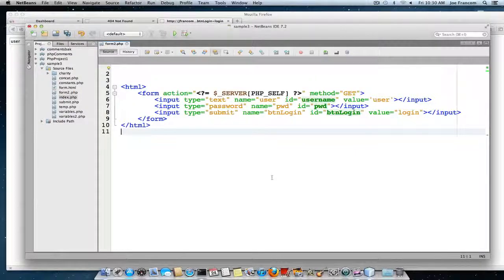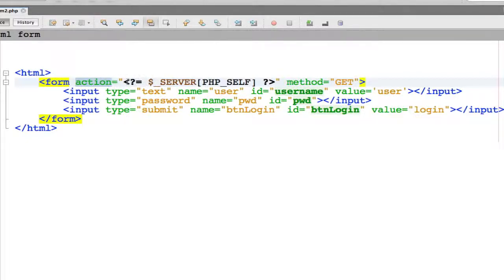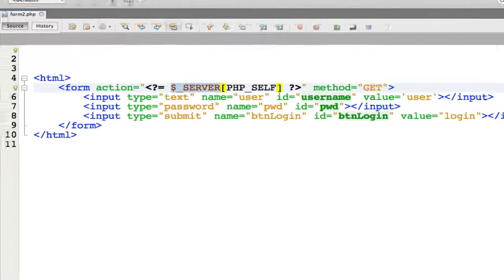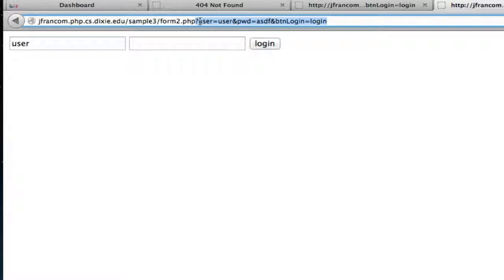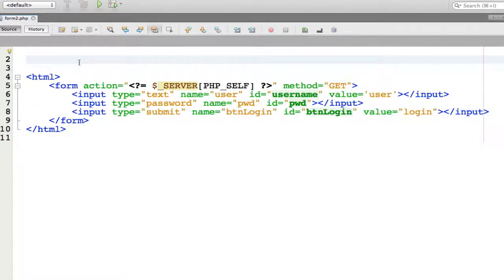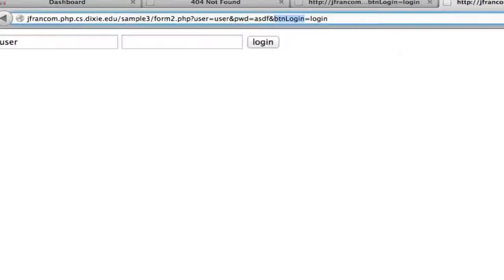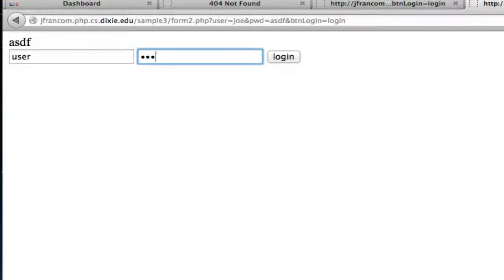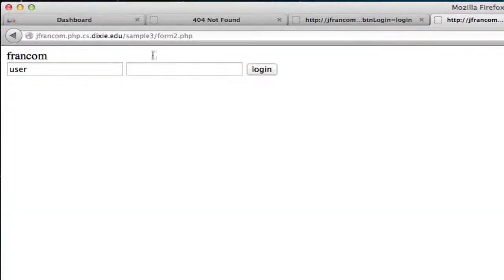vt4000_forms_get_post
vt4000 form processing with get and post